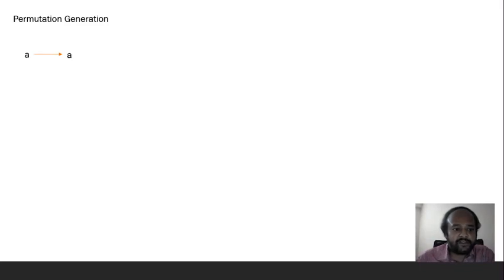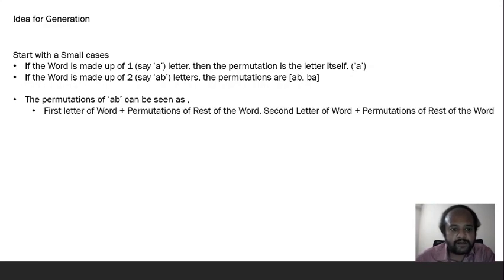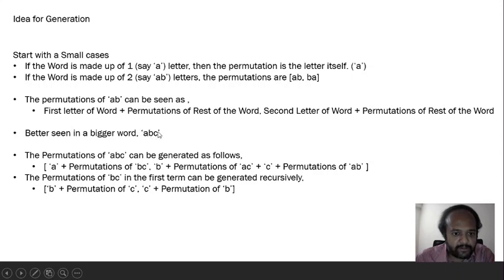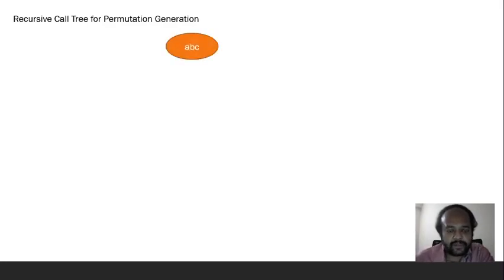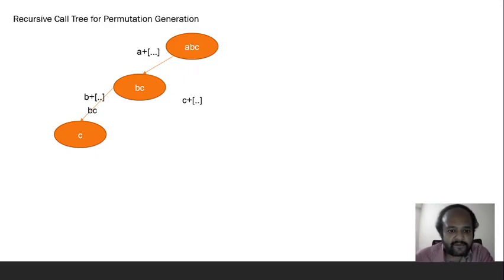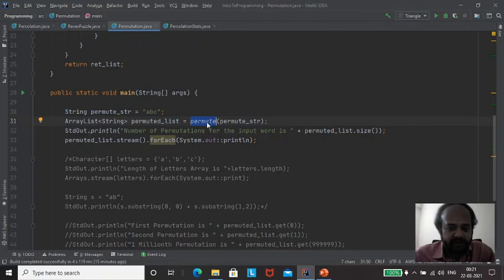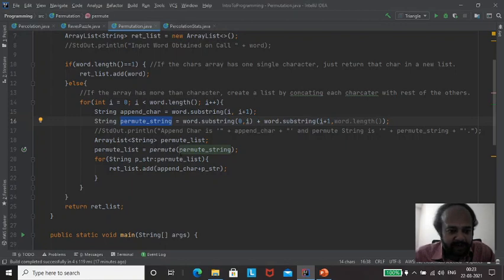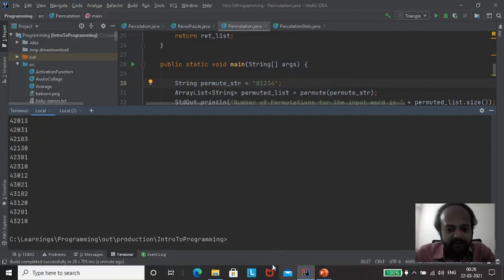Lexicographic Permutation Generation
Recursive Program to generate permutations of a given input string. The Permutations are generated in a lexicographic order. The formulation is simple recursive method by looping through each letter in the original word and concatenating it with the permutations generated for the word without the letter in consideration.